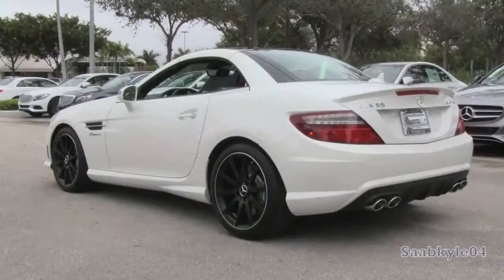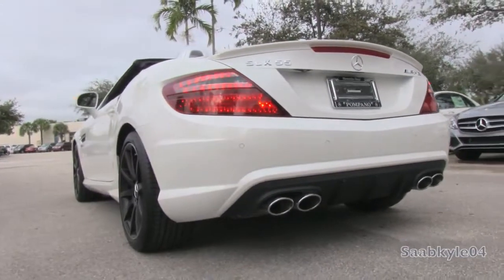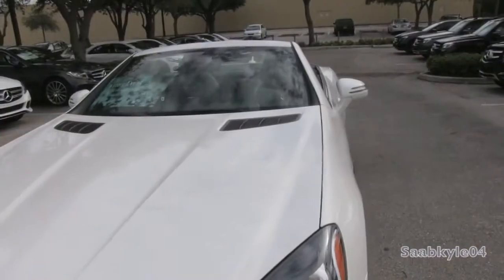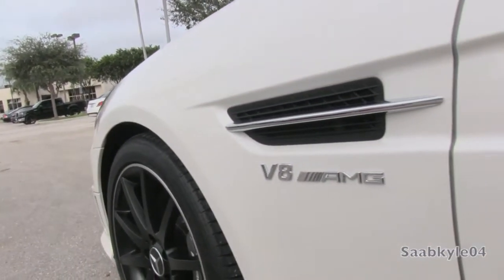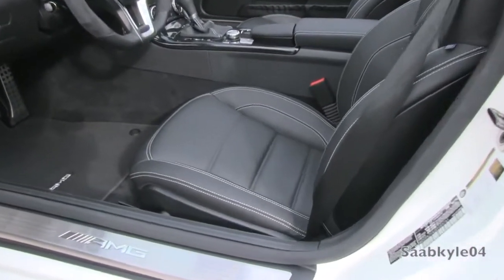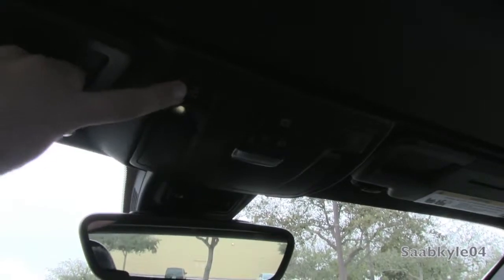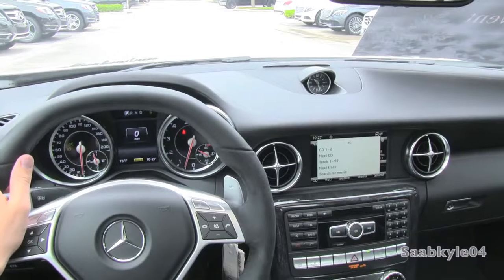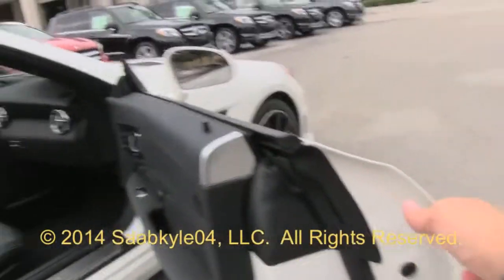2015 Mercedes Benz SLK55 AMG Start Up, Exhaust, and In Depth Review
2015 Mercedes Benz SLK55 AMG Start Up, Exhaust, and In Depth Review